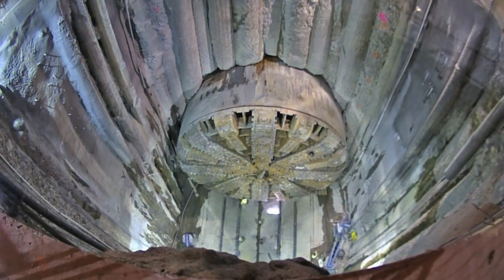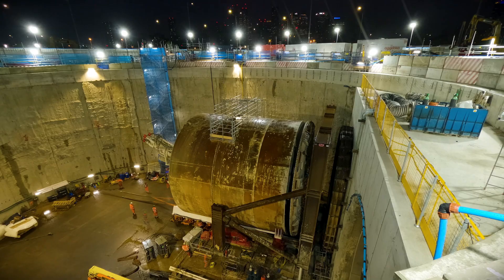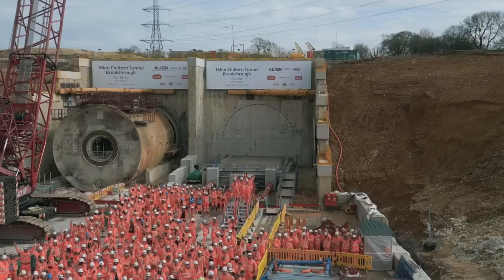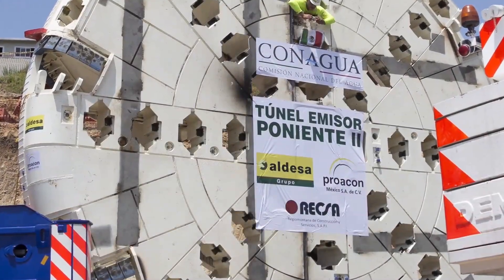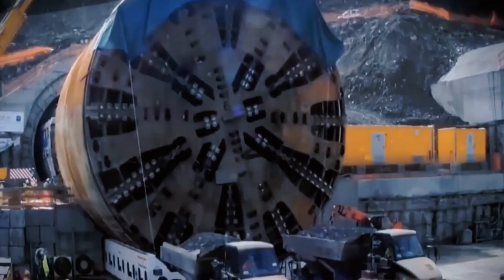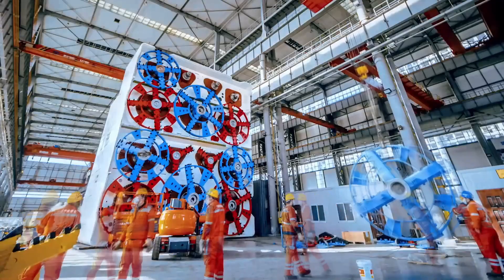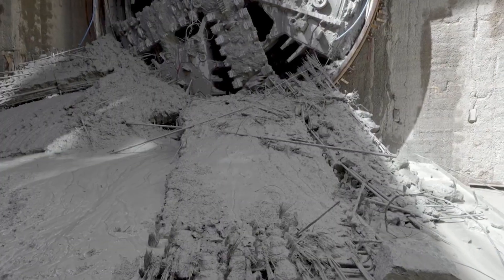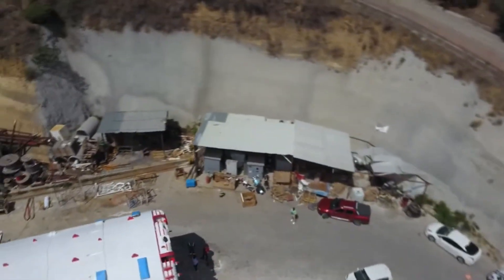Top 20 Biggest Tunnel Boring Machines of the World (2024)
In today’s video, we uncover the hidden giants of urban infrastructure, the massive tunnel boring machines. These massive machines transform our cities by carving through solid rock and soil with astonishing power and precision.

Meet Bertha, the 575 feet wide titan that conquered Seattle’s underground, and Heron Connect EPB Shield, which effortlessly handles diverse terrains while laying tunnel linings. Discover the S947 Heron, a behemoth that can chew through any type of ground, and the nimble S317 Sin, designed for urban projects with its flexible cutter head.

From Cecilia, which is reshaping British Rail travel, to Sophia 939, adapting to various soil types with ease, and the Robins Main Beam TBM, known for its brute strength and efficiency. Watch as the Crossover XRE and AVN handle both hard rock and soft ground with remarkable versatility. Finally, witness the Mix Shield TBM and Santa Lucia’s precision in complex tunneling projects, and Florence TBM Reigns, a powerhouse in urban tunneling.

Watch the video now to get et a closer look at how these extraordinary machines are pushing the boundaries of underground construction and reshaping our world.

⏳ TIMESTAMPS:

00:13 Bertha
01:24 Herrenknecht EPB Shield
02:20 Herrenknecht S-947
03:18 Herrenknecht S-317
04:17 Cecilia
05:24 Herrenknecht EPB SOFIA 939
06:18 Robbins Main Beam TBM
07:15 Robbins Crossover XRE
08:12 Herrenknecht AVN Machine
09:10 Herrenknecht Mixshield TBM
10:05 Herrenknecht Santa Lucia
10:55 Florence TBM
11:54 Creg Underground Slurry TBM
12:47 Creg Underground Solution gripper TBM
13:44 Creg Underground Rectangular TBM
14:42 Mitsubishi Madrid M30 TBM
15:35 Tuen Mun Check Lap Kok TBM
16:31 Whina Cooper TBM
17:28 Beck Tunnel Boring Machine
18:24 Herrenknecht Martina